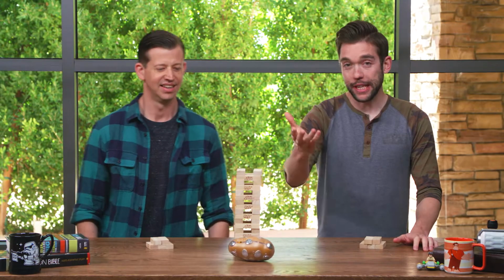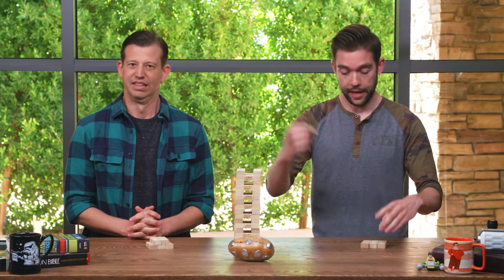Later Kids - "What Beats Fear" Message PART 1 (Week 5) - November 7-8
Here is PART 1 of this weekend's message in our series "What Beats Fear?"!

Watch Matt and Gavin play REVERSE Jenga! Sounds easy right? WRONG. They are playing Reverse Jenga while holding something they fear most...Shocktato!

This is from Week 5 of our series "What Beats Fear?"